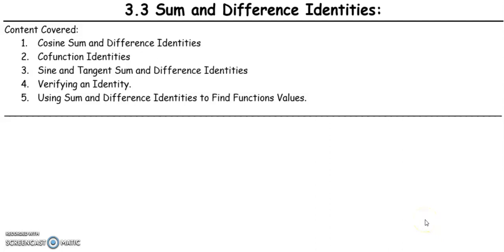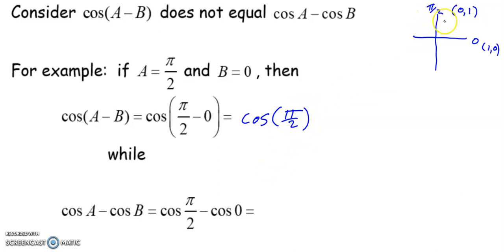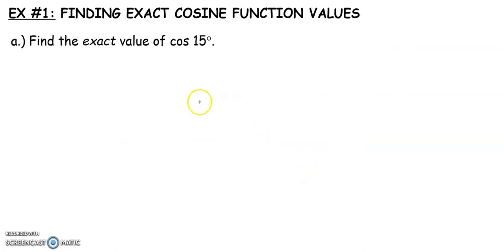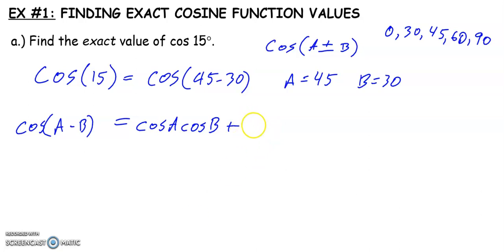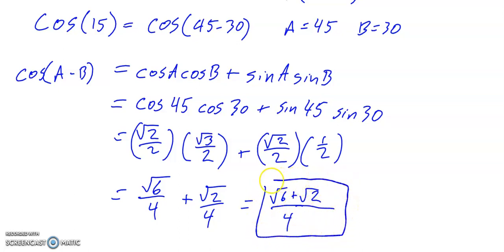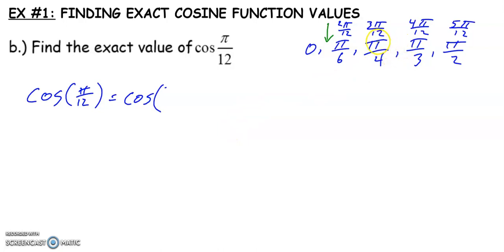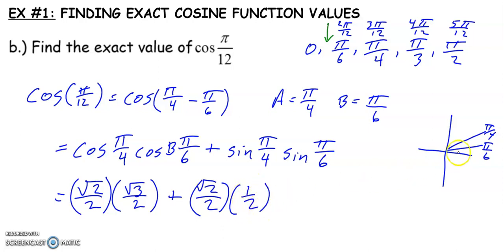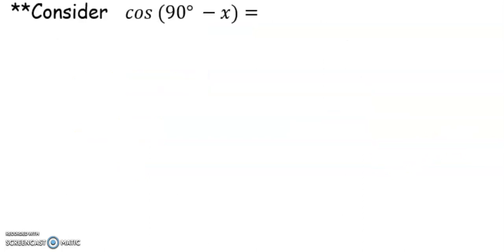3 3 Sum and Diff Example #1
Introducing cosine sum and difference identities.